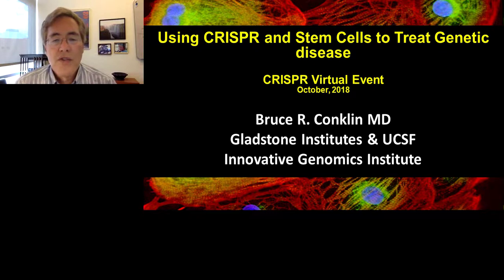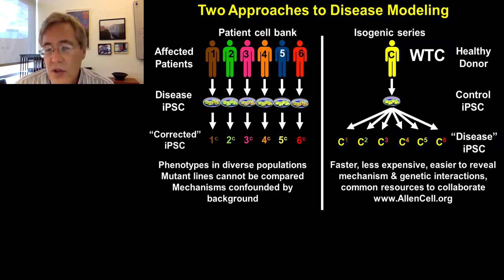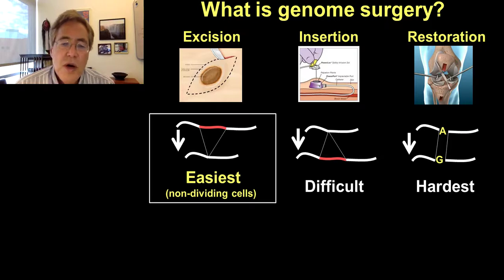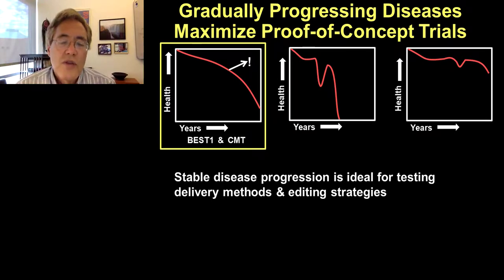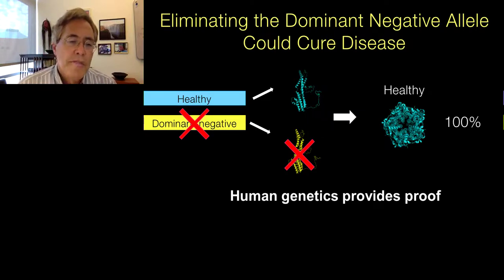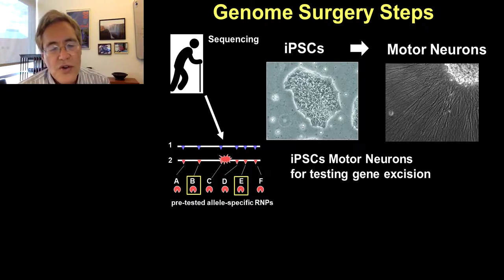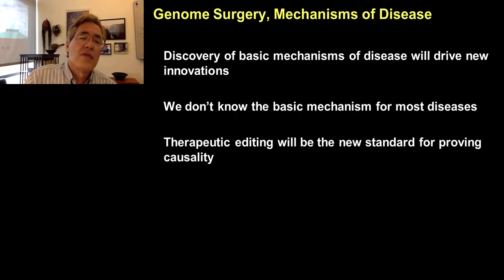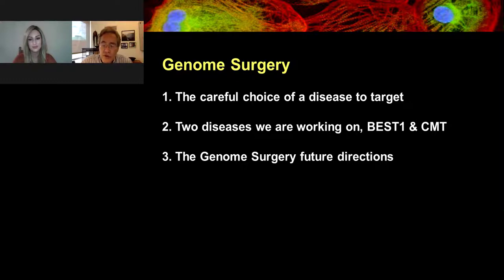Using CRISPR and Stem Cells to Treat Genetic Disease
Presented At:
LabRoots First Annual - CRISPR Virtual Events 2018

Presented By:
Bruce Conklin, MD - Senior Investigator, Gladstone Institute of Cardiovascular Disease, Professor Department of Medicine, Division of Genomic Medicine, University of California, San Francisco

Speaker Biography:
Bruce R. Conklin is an Investigator at the Gladstone Institutes and a Professor at UCSF in the departments of Medicine, Ophthalmology and Pharmacology. Conklin is also the Deputy Director of the Innovative Genomics Institute. His research focuses on biomedical applications of CRISPR technology with an emphasis on allele-specific editing of dominant negative disease genes in the retina, motor neurons and cardiac tissue. Conklin uses patient-specific iPSC-derived tissues for pre-clinical genome surgery studies. Conklin began research training with Julius Axelrod, Ph.D., (Nobel Laureate, NIH), did his residency at Johns Hopkins and a postdoctoral fellowship with Henry Bourne (UCSF). In 1995 Conklin joined the Gladstone Institutes and UCSF as faculty. Conklin is the founder of several public stem cell and genomics projects including BayGenomics, GenMAPP and WikiPathways. He pioneered the use of designer G protein coupled receptors (RASSLs) for tissue engineering. He is the Gladstone Scientific Officer for Technology & Innovation. He serves on multiple scientific advisory boards including the Allen Institute for Cell Science, Chinese University of Hong Kong, Tenaya Therapeutics and the Exploratorium. He is a member of the American Society for Clinical Investigation, and is a Fellow in the California Academy of Sciences.

Webinar Abstract:
Decoding human genetic disease allows us to develop models of the pathology that can be directly tested with gene correction or targeted drug therapy.  Dominant negative mutations are particularly promising therapeutic targets since they are resistant to traditional therapies, yet precise excision of disease-causing allele could provide a cure. We are using patient-derived induced pluripotent stem cells (iPSCs) to model diseases in tissues that are particularly susceptible to dominant negative mutations: cardiomyocytes, motor neurons and retinal pigment epithelial (RPE) cells. By developing CRISPR genome surgery in human cells, we hope to devise improved cellular models as well as human therapies.  By focusing on allele-specific gene excision we can select gene mutations that are highly penetrant, with clear phenotypes in cell types that can be readily derived from iPSCs.  We use whole genome sequencing to identify common genetic polymorphisms that can be used to selectively inactivate the disease allele with CRISPR nucleases.  The diseased cell types allow us to decode the cellular signatures of disease and determine if the excision of the disease allele restores cellular functioning.  Genome surgery is a rapidly advancing field that uses state-of-the-art techniques that pushes the boundaries of cell and molecular biology. We use advanced microscopy, tissue engineering and single cell genomics to optimize precise editing. We are developing computational methods to select optimal CRISPR/Cas9 combinations in diverse populations. We aim to produce therapies that are safe and cost effective so that they can benefit the maximal number of people. In collaboration with clinical scientists and the Innovative Genomics Institute we are preparing large animal models and clinical grade reagents to prepare for human clinical trials.

Learning Objectives:
1. Specific examples of where genome surgery could be used
2. Future directions in genome surgery

Earn PACE/CME Credits:
1. Make sure you’re a registered member of LabRoots
2. Watch the webinar on YouTube above or on the LabRoots